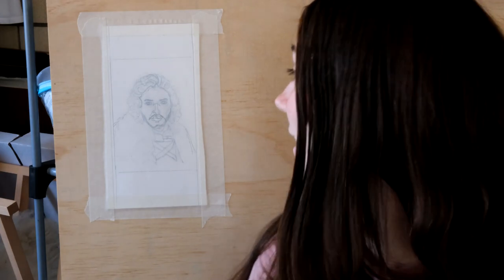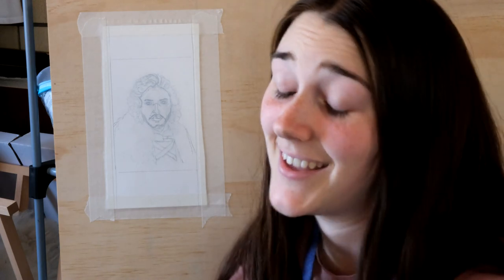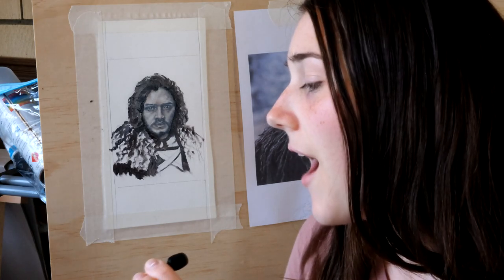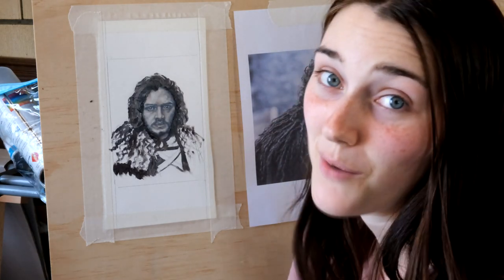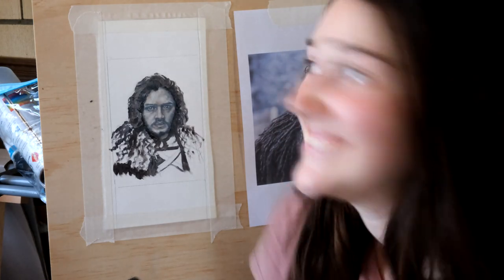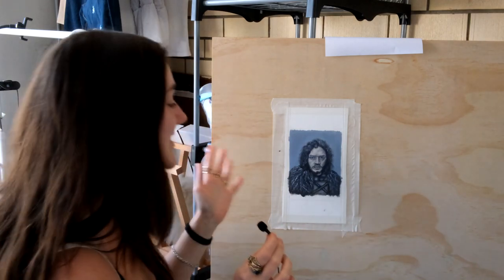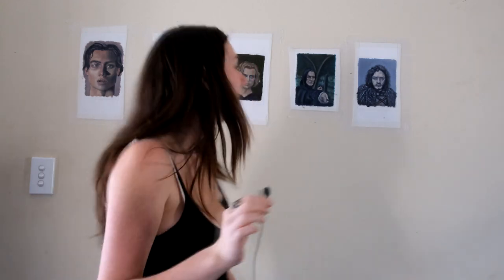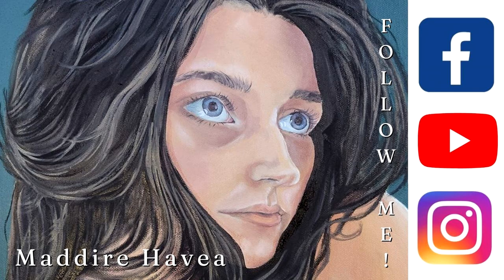John Snow Mini Portrait Challenge 5/100 | Oil Painting Timelapse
Slowly but surely making my way through this 100 Mini Portrait Challenge!

I know this painting isn't quite right but I'm still really happy with the lessons learned completing it. I tried something new and enjoyed the process.

So who or what should earn it's place on the wall next?

Love, Maddire